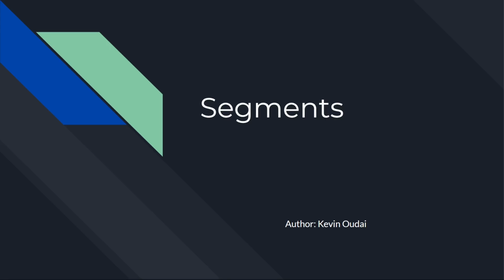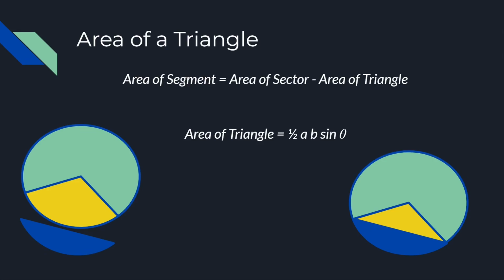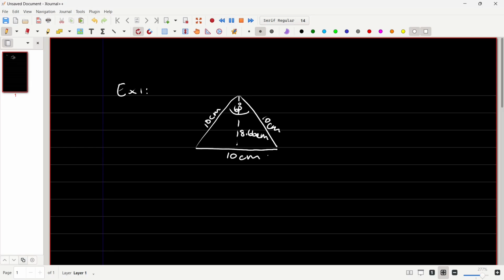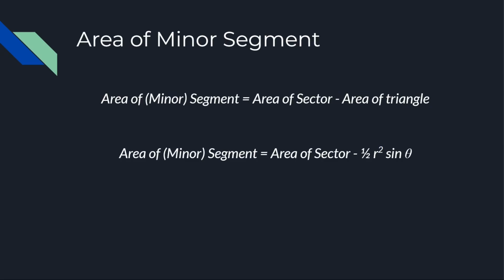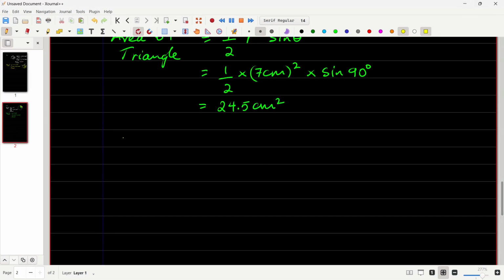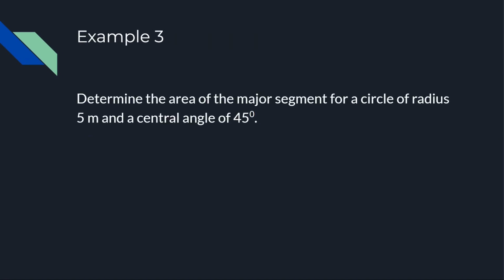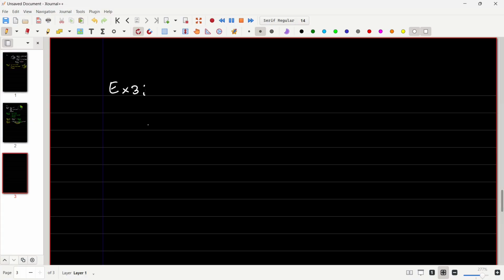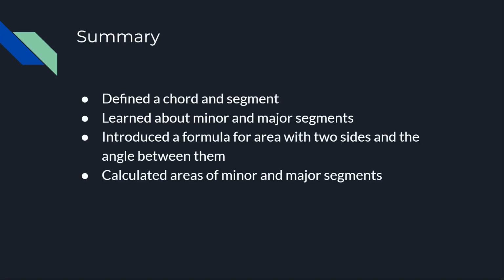CSEC Mathematics: Lesson 044 - Segments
This lesson defines a chord and a segment, introduces a formula for finding the area of a triangle using two sides and the included angle, and demonstrates how to calculate the areas of both minor and major segments in a circle.